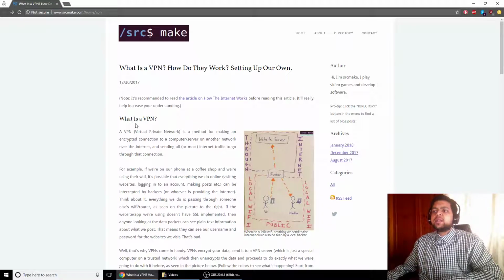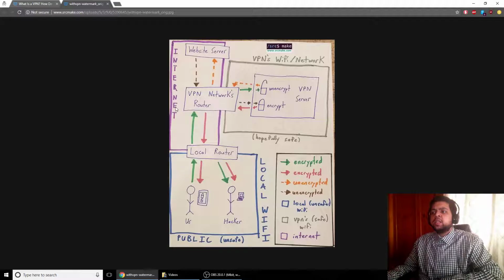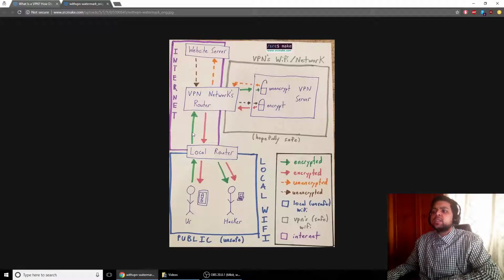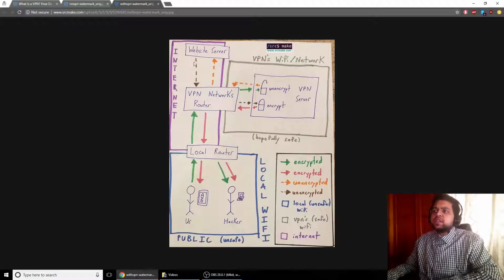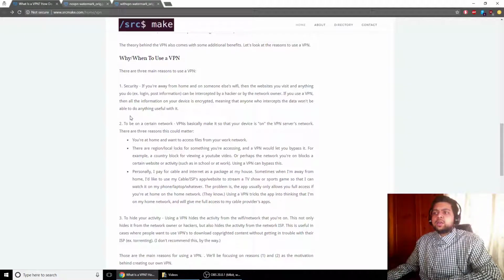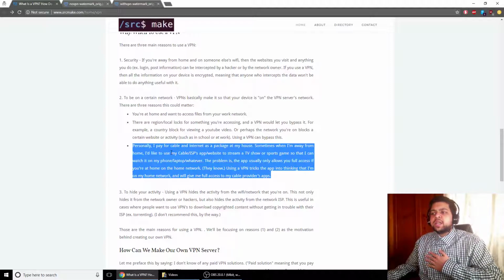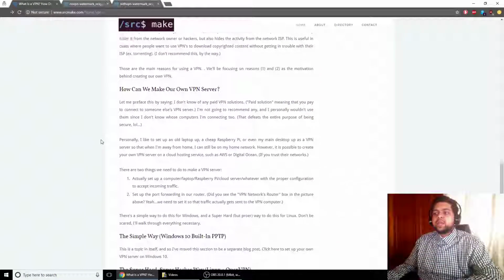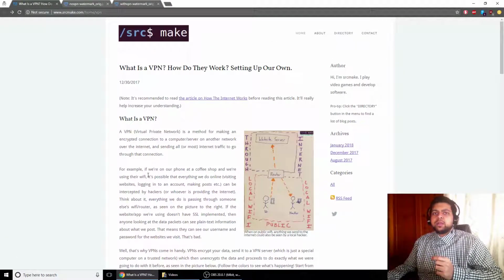What Is a VPN? How Do They Work? Setting Up Our Own.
In this video, we go over how VPN's (Virtual Private Networks) work.

The reason we need a VPN is to stop hackers from stealing our information, if we're on public networks, as well as being able to spoof our IP address. A

VPNs works by encrypting the data on your device, sending the data to the VPN server, which then unencrypts the data and sends it to your destination. This layer of facilitating the data ensures that any hackers on your network can only access encrypted data.

In future videos, we'll be creating our own VPN server.